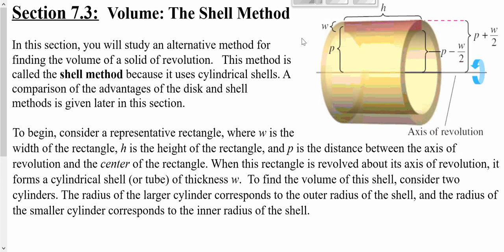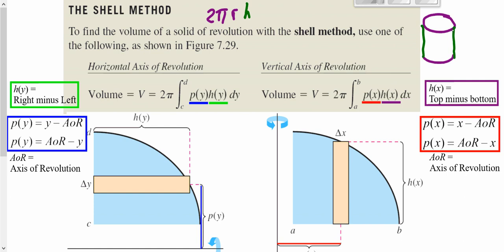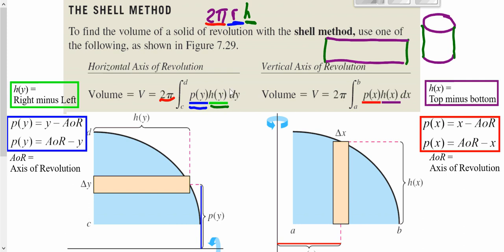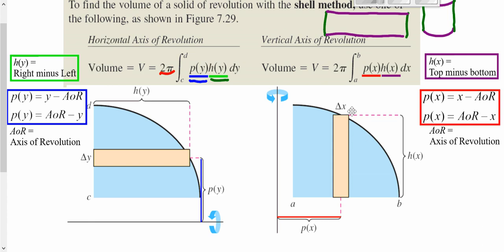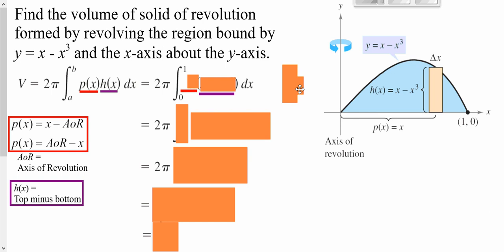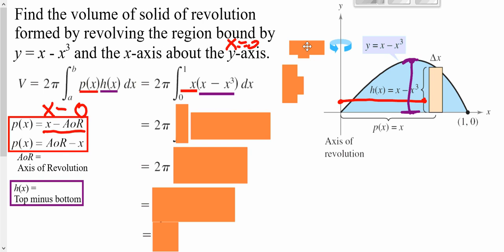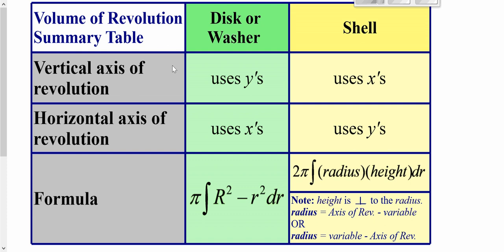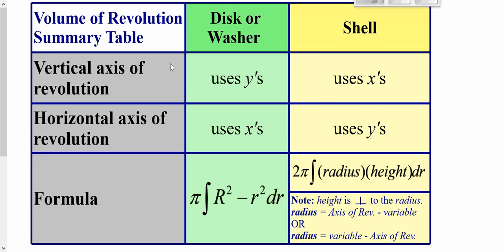7 3 Volume using the Shell Method